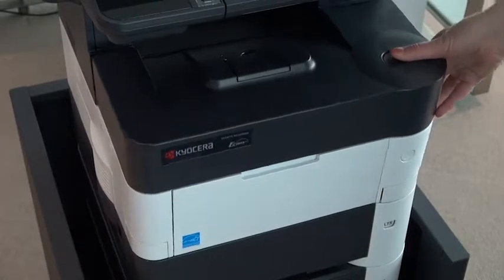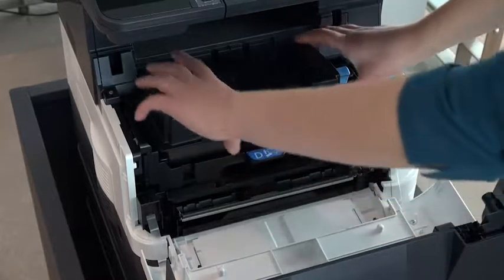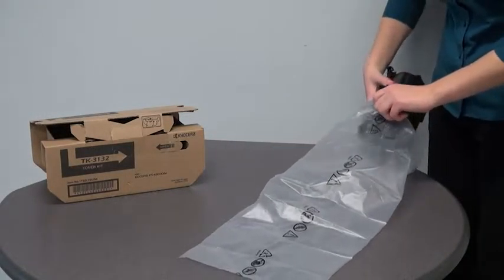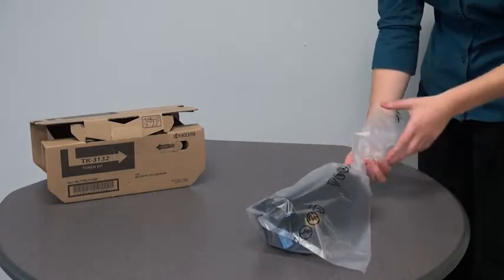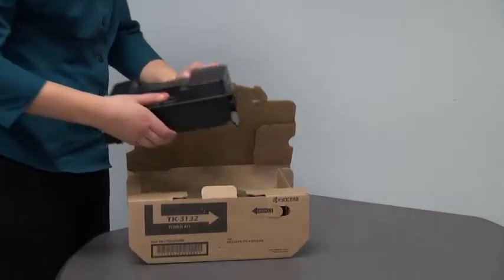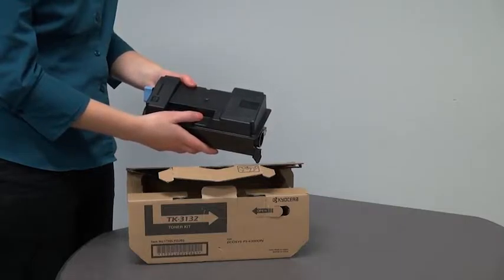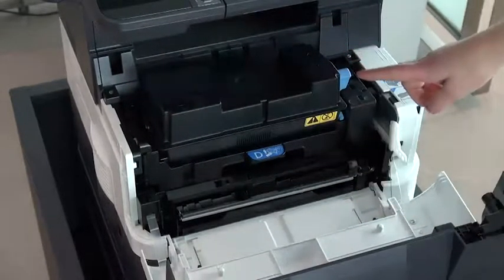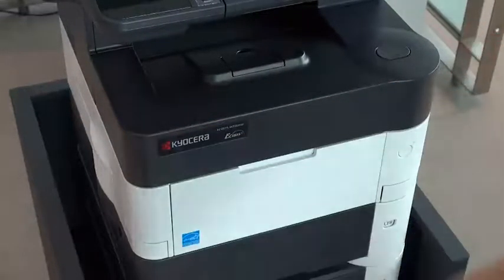Replacing Toner ECOSYS M3560idn M3550idn M3540idn M3040idn